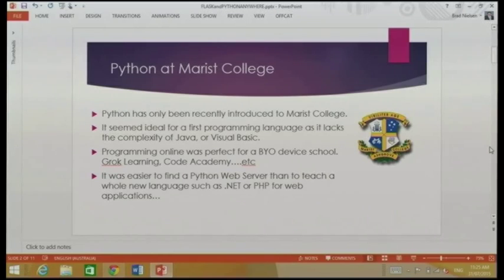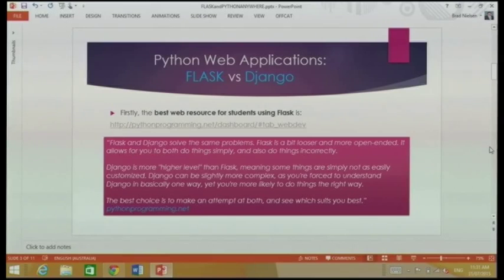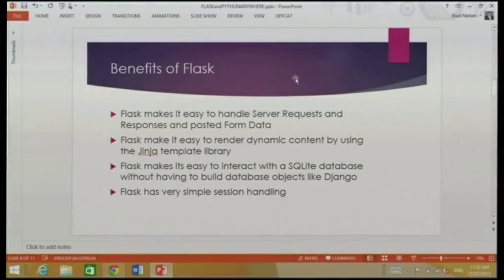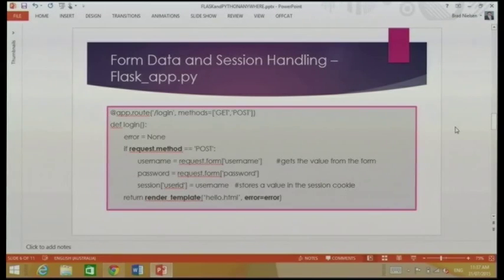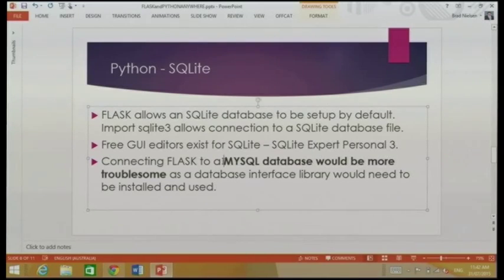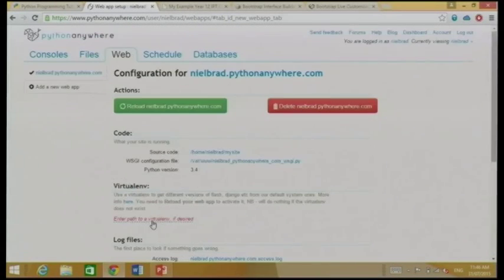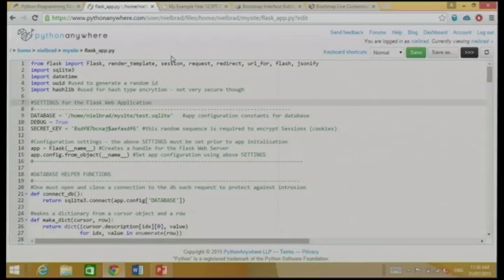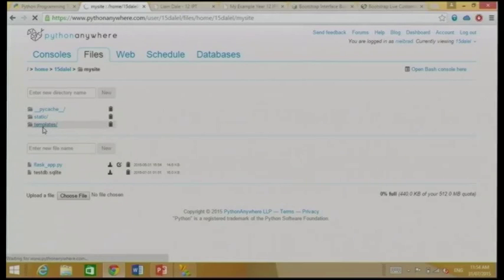Using Flask and Python Anywhere in the Classroom by Brad Nielsen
Flask is a python web server and web framework that makes server-side programming using Python easy. Flask has less 'magic' than Django and therefore makes server requests and responses easier to understand for students. Python Anywhere is a cloud server that allows you to easily set up a live Flask or Django application. Students can develop and debug code online without the hassle of installing and configuring their development environments. This session will look at how Flask and Python Anywhere was used in the classroom with a year 12 student cohort.